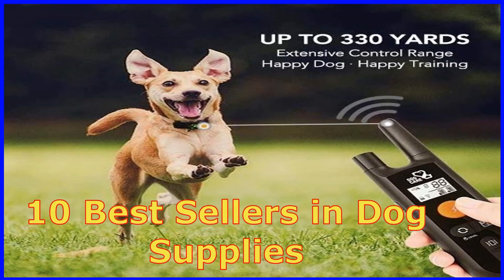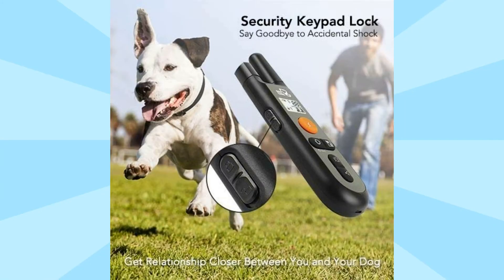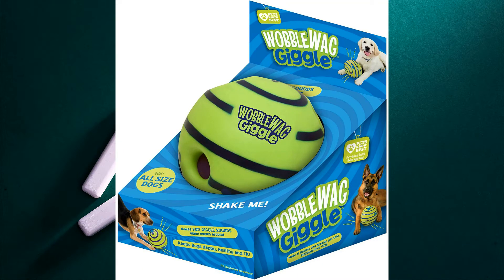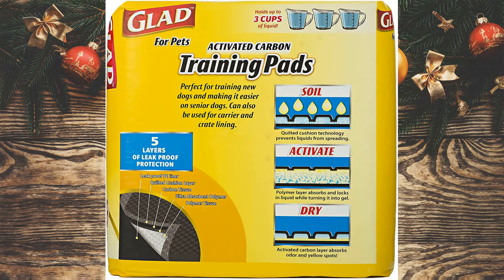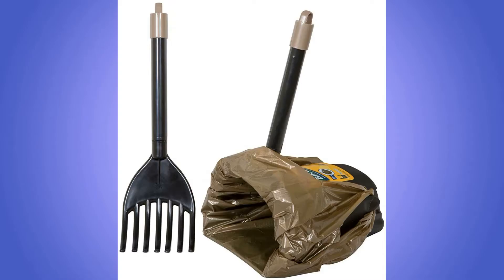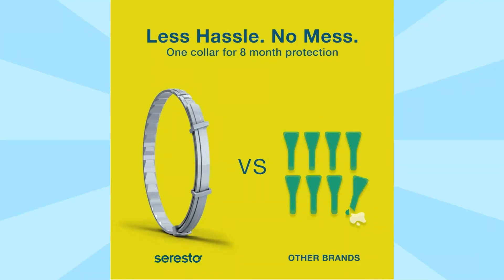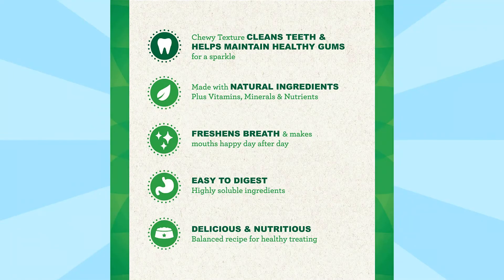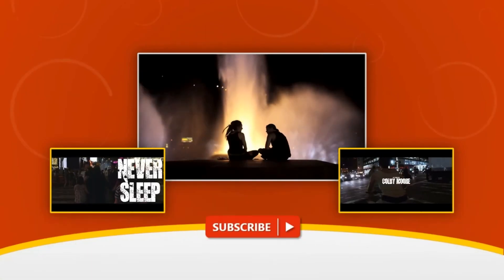10 Best Sellers in Dog Supplies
In this video, I am going to show you Best Sellers in Dog Supplies.
Here are 10 Best Sellers in Dog Supplies:

10
Dog Training Collar - Rechargeable Dog Shock Collar w/3 Training Modes, Beep, Vibration and Shock, 100% Waterproof Training Collar, Up to 1000Ft Remote Range, 0~99 Shock Levels Dog Training Set
 3 TRAINING MODES TRAINING COLLAR - Dog care Electronic Dog Training Collar provides 3 extremely efficient and safe training modes (beep, vibration and shock modes) for you to teach a dog basic obedience commands and solve an uncontrollable dog's behavior problems

9
Wobble Wag Giggle Ball, Interactive Dog Toy, Fun Giggle Sounds When Rolled or Shaken, Pets Know Best, As Seen On TV
 FUN FOR ALL BIG OR SMALL Wobble Wag Giggle Ball is great for dogs of all ages and sizes! The 6 clutch pockets on the toy make it easy for your dog to pick up during playtime!

8
Milk-Bone Marosnacks Dog Snacks
 Contains 1 - 40 Ounce Canister of Dog Treats for Dogs of All Sizes
 Wholesome, delicious treats that you can feel good about giving

7
Glad for Pets Black Charcoal Puppy Pads | Puppy Potty Training Pads That Absorb & NEUTRALIZE Urine Instantly | New & Improved Quality, 100 Count
 ABSORBS PET URINE AND ODOR — Glad Pets carbon-activated puppy pads absorb odor and pet urine
 MADE WITH 5 STRONG LAYERS — Wee wee pads for dogs are made with 5 layers, which ensure leak-proof protection from dog and puppy stains.

6
Petmate 71034 Arm & Hammer Swivel Bin & Rake Pooper Scooper
 STURDY SWIVEL DESIGN: Durable, rotating bin allows for quick pick up and transport of pet waste in varying quantities; ideal for use as a pooper scooper for large dogs
 MULTI-SURFACE USE: Dog pooper scooper includes a plastic rake for gentle yet effective pickups on a variety of surfaces including grass, dirt, and pavement

5
Cosequin Maximum Strength Joint Supplement Plus MSM - With Glucosamine and Chondroitin - For Dogs of All Sizes
 COSEQUIN is the #1 veterinarian recommended retail joint health supplement brand and has scientifically researched ingredients

4
Seresto Flea and Tick Collar for Dogs, 8-Month Tick and Flea Control for Dogs Over 18 lbs
 Seresto collar for dogs provides 8 months of continuous flea and tick prevention

3
Earth Rated Dog Poop Bags, Extra Thick and Strong Poop Bags for Dogs Guaranteed Leak-Proof, 15 Doggy Bags Per Roll, Each Dog Poop Bag Measures 9 x 13 Inches
 Bag poop better: Our 23x33 cm bags have a 100 percent leak-proof guarantee to keep hands safe

2
Greenies Original Teenie Dental Dog Treats, 54 oz. Pack (192 Treats)
 Contains one (1) 36 Ounce 130-count pack of GREENIES Original TEENIE Natural Dental Dog Treats; Natural Dog Treats Plus Vitamins, Minerals and Other Nutrients

Original Dental Treats

1
AmazonBasics Dog and Puppy Training Pads, Heavy Duty & Regular (Various Sizes)
 Each pad measures 22x22 inches (LxW), with the center pad measuring 19x19 inches (LxW). The pad has a 1.5-inch plastic border on all sides to prevent overflow.
 Super-absorbent core that turns liquid to gel upon contact